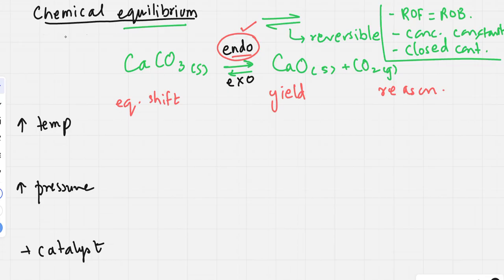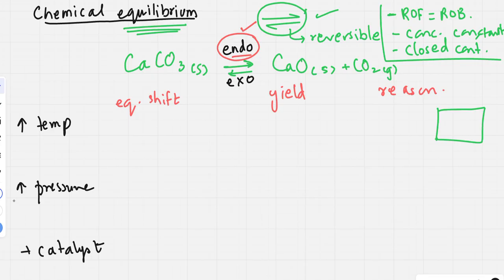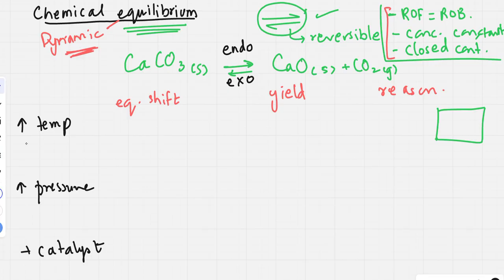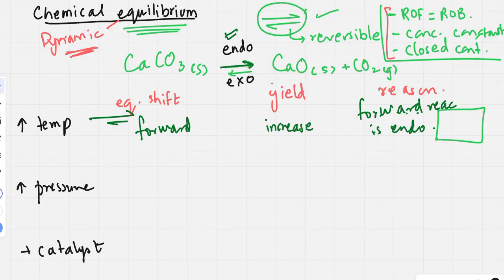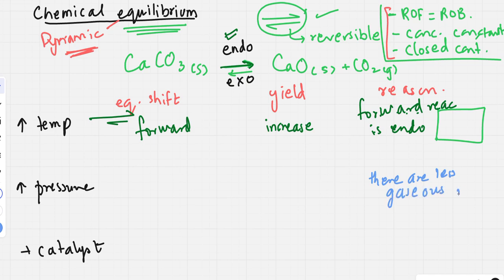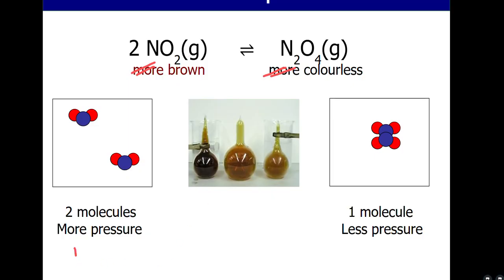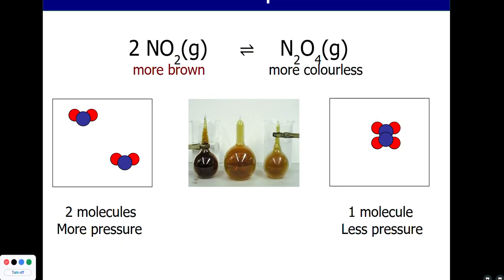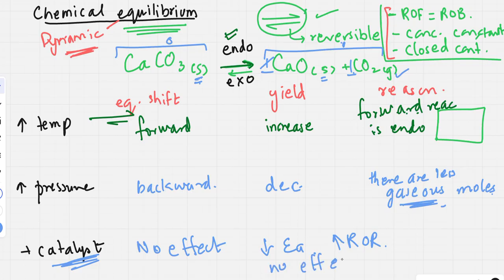Equilibrium Shifts & Le Chatelier's Principle: GCSE Science Revision